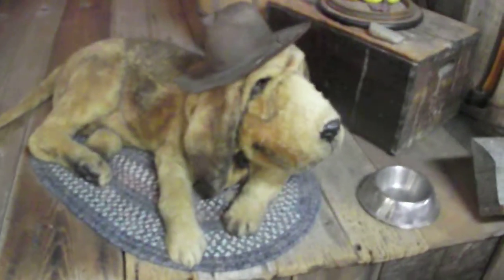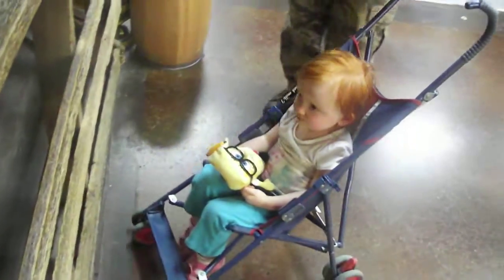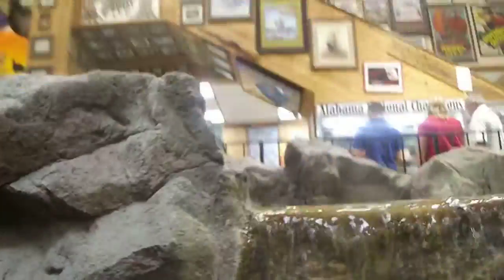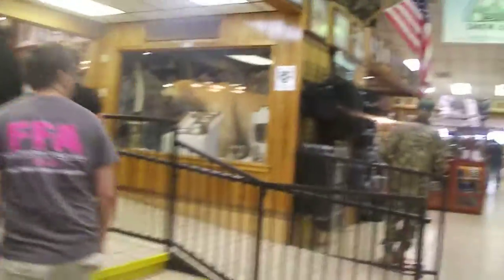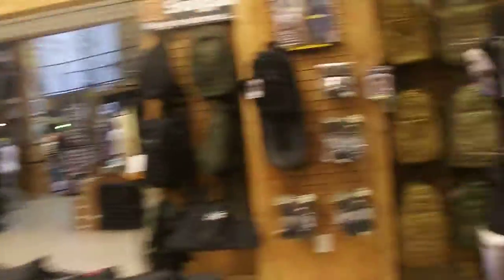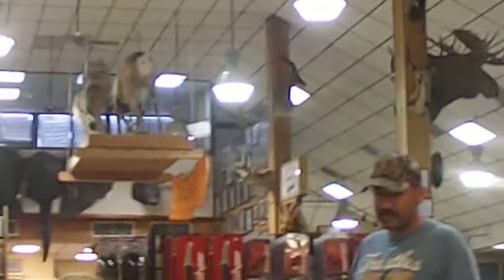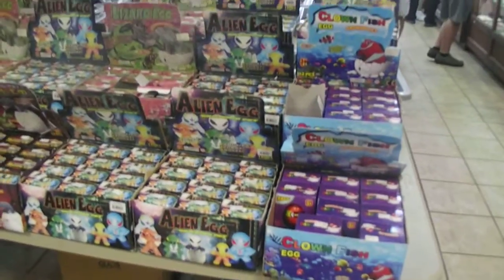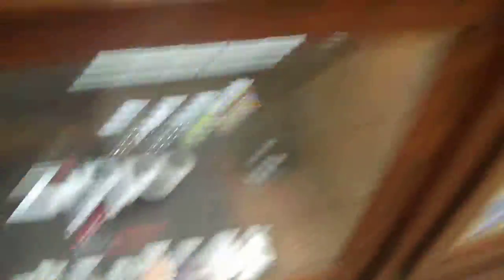The Reluctant Vlogger vlog 5 prt 1. In Smokey Mnt. Knife Works. Apparently the largest knife gallery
This store is evidently the largest knife showcase in the world. At least that's what the sign on the door said. They had a lot more than just knives though... like scary Chucky Cheese- esque animatronic woodland critters with sharp teeth. My daughter did not seemed phased so good.